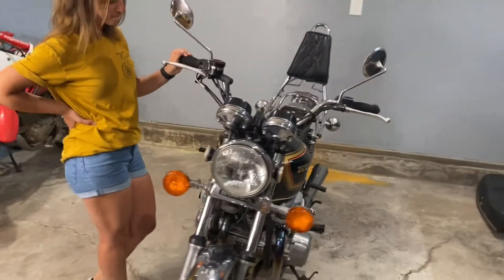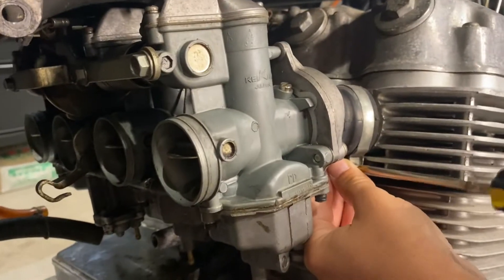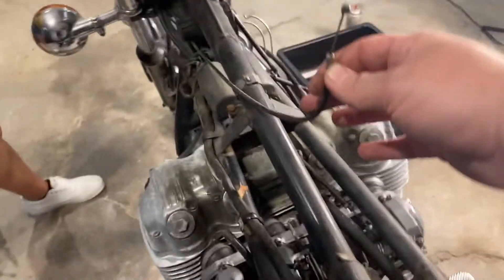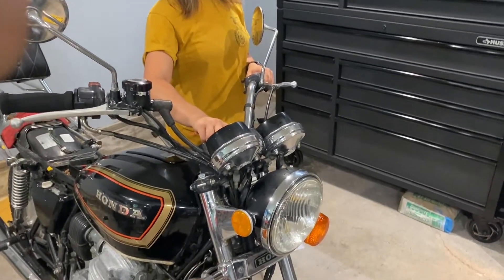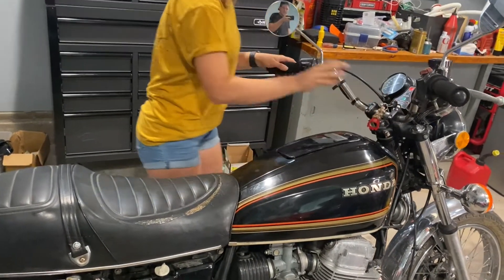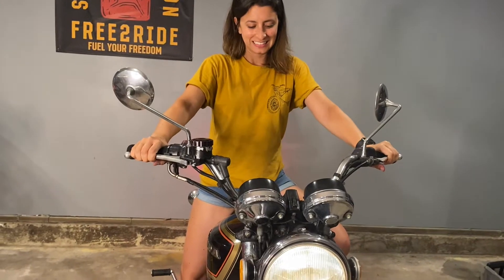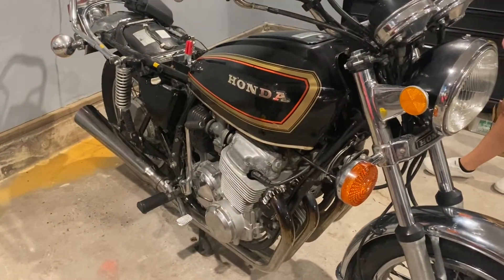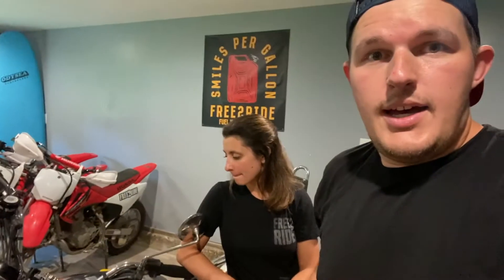Honda CB750K Project - Her First Start Attempt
CB750k Build - Started with an attempt to get it started and ended up needing to buy a carb kit